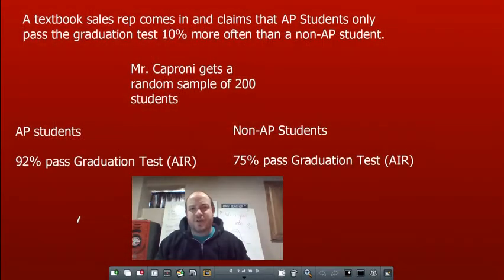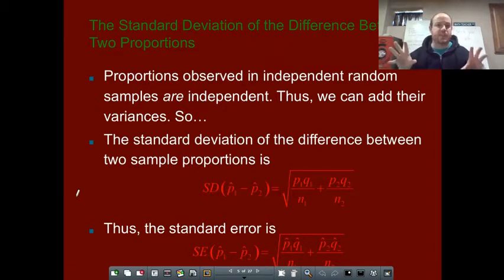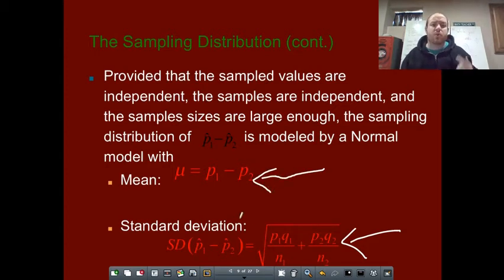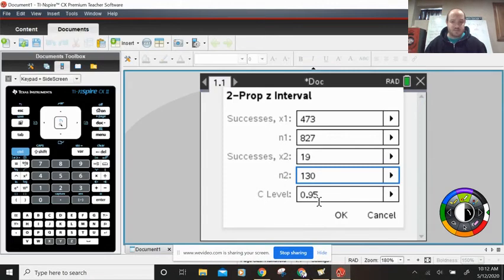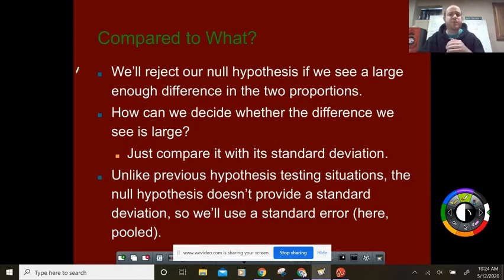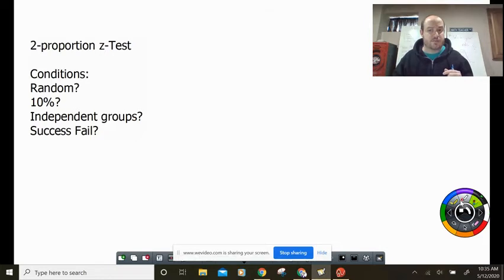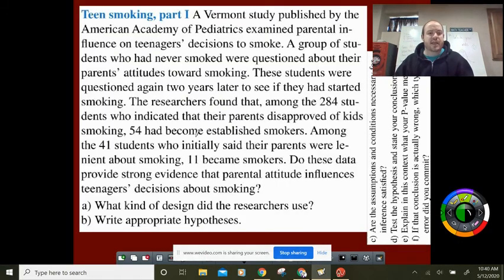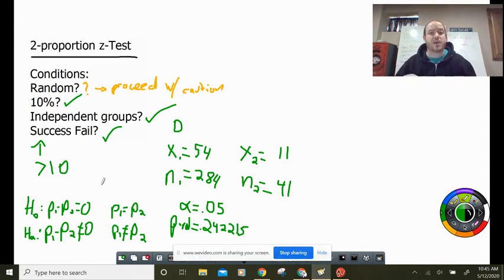AP Stats - 2 prop z test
This video goes through confidence intervals and hypothesis testing for 2-Prop Z-test